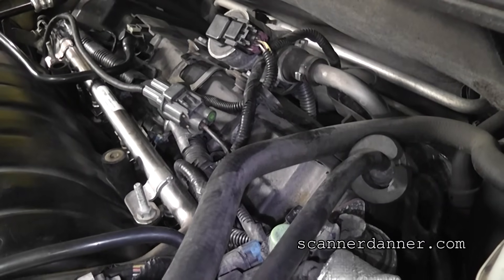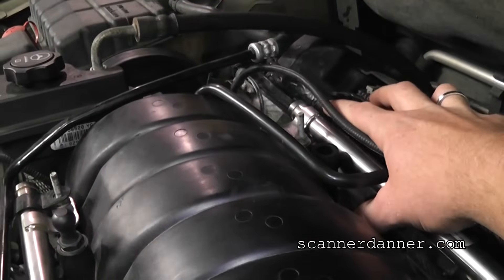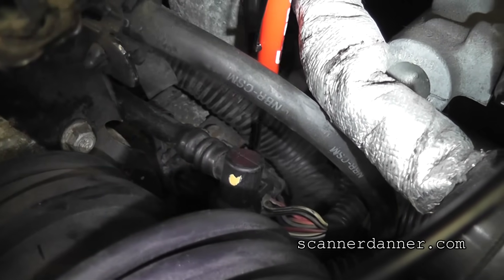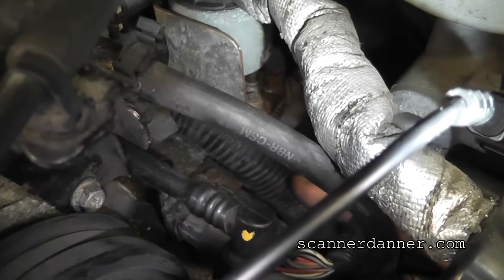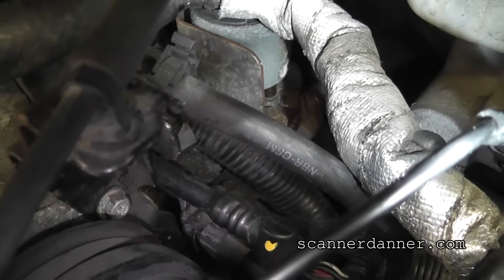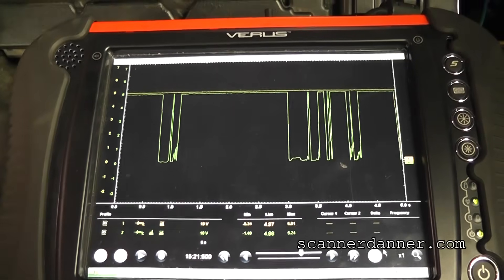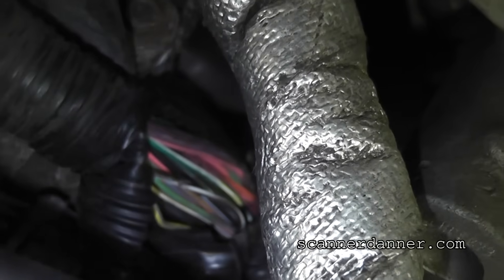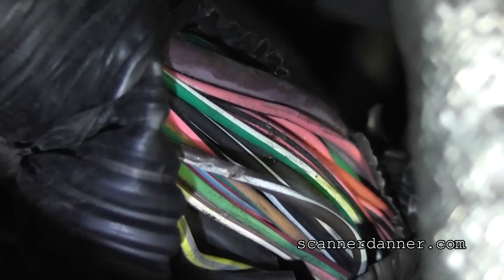How to locate a short in a wiring harness (visual inspection)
I teach this to my students all the time on where to start looking for a short to ground in a wiring harness. "Look for Points of contact" and "DO NOT start wiggling and pulling on the harness without doing this simple visual inspection first!". It is the difference between accidentally and temporarily fixing your problem and not knowing exactly where it is, and pinpointing the area of the fault right away.

Below is the original video this little clip was pulled from
2006 Cadillac DTS Shorted 5v Reference Circuit

Typically a vehicle will not run with a shorted 5v reference circuit but in the case of this Cadillac, it has 2 separate 5v regulators, so it can still run with one of them shorted.